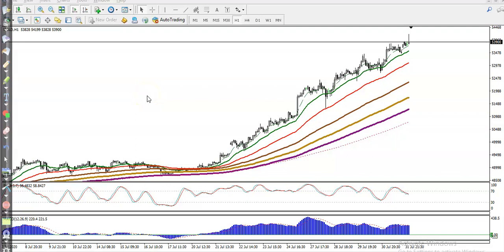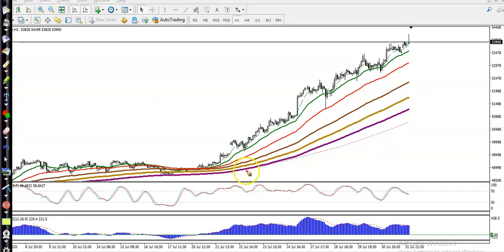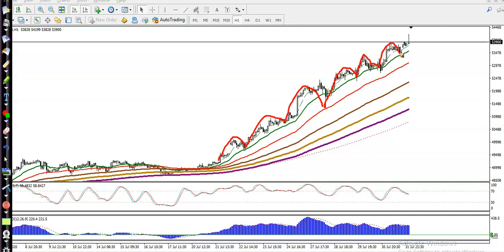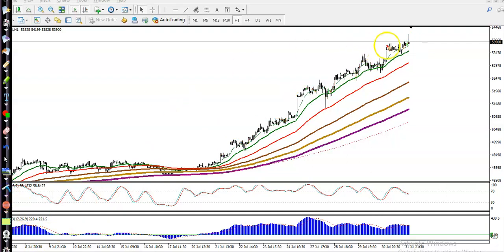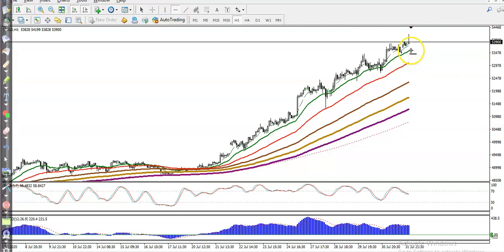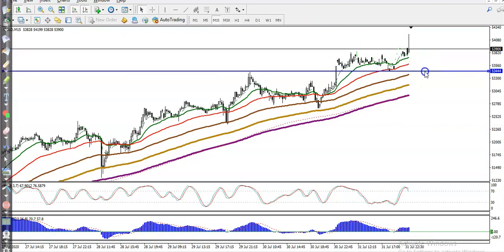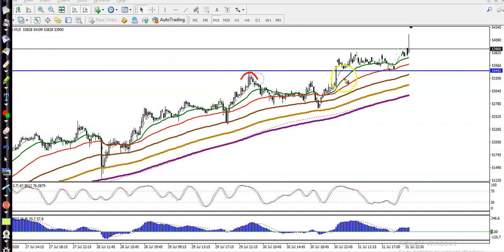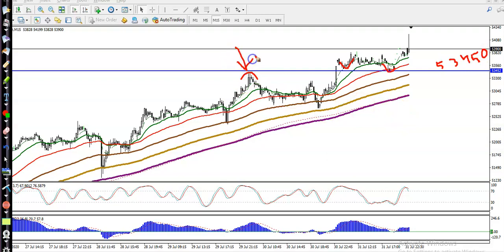Gold Analysis | Pivot Point | Market trends | 03rd August 2020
Gold analysis -3rd August 2020